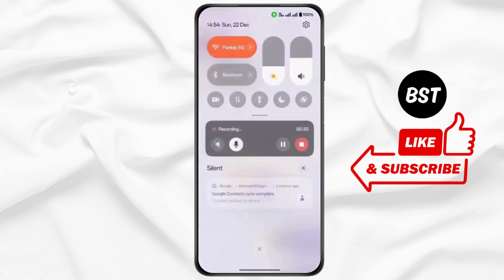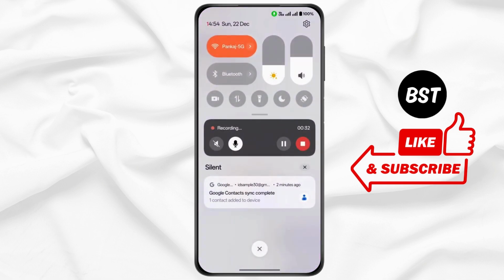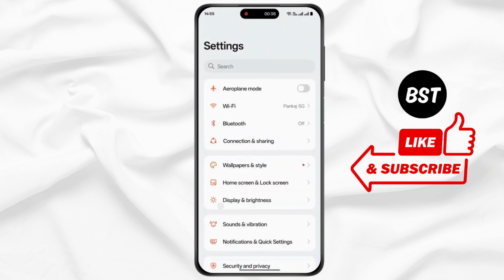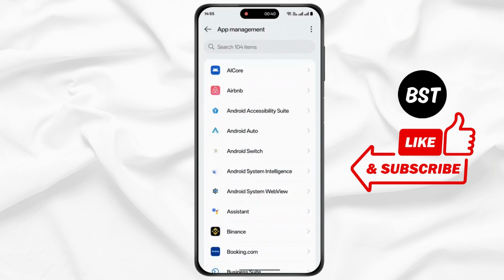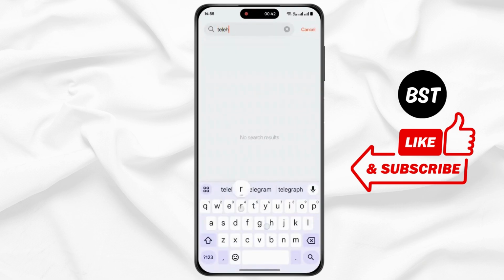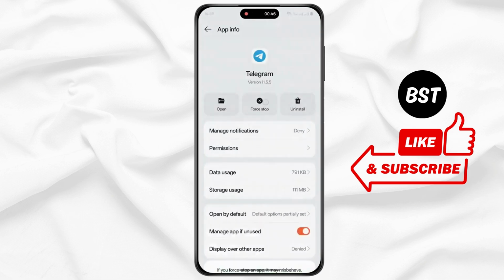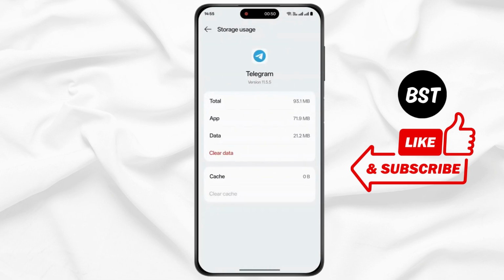How To Fix Movie Sound Problem On Telegram App ?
Hello Guys,

Title: "How To Fix Movie Sound Problem On Telegram App?"

Welcome to our step-by-step guide on "How To Fix Movie Sound Problem On Telegram App?" If you're having trouble with the sound while watching movies or videos on the Telegram app, this video is for you. We’ll show you simple solutions to troubleshoot and resolve sound issues, whether it's low volume, no sound, or audio sync problems. These tips will help you enjoy a seamless movie experience on Telegram.

In this video, we will show:

How to fix sound issues in movies on Telegram
Solutions for no sound in Telegram videos
Troubleshooting audio sync problems on Telegram
Adjusting volume and settings for Telegram media
Quick fixes for movie sound problems in Telegram
What you'll learn:

Troubleshooting audio issues on Telegram
How to adjust settings for sound on Telegram
Fixing movie audio sync on Telegram